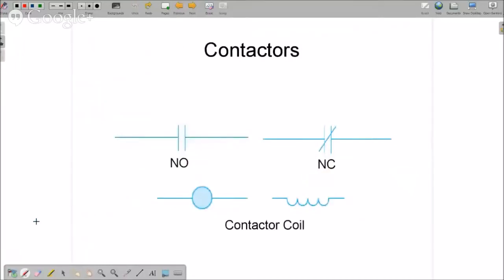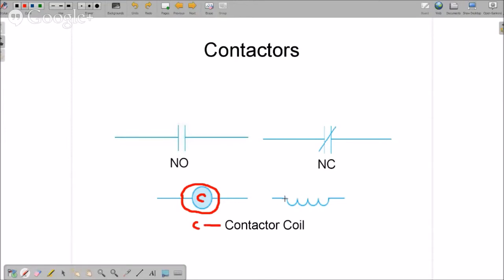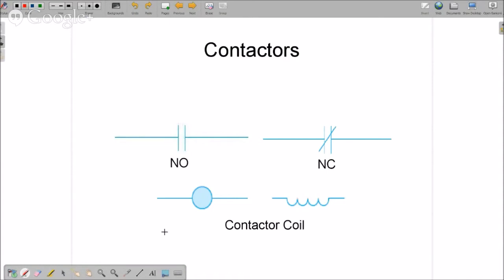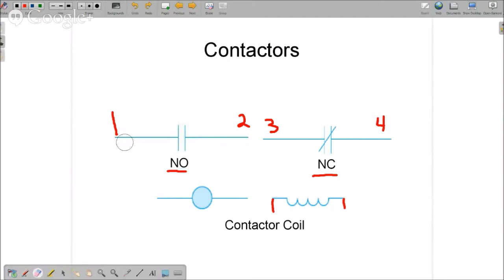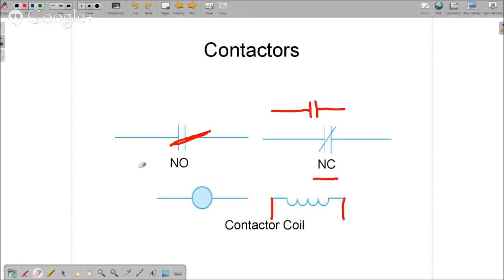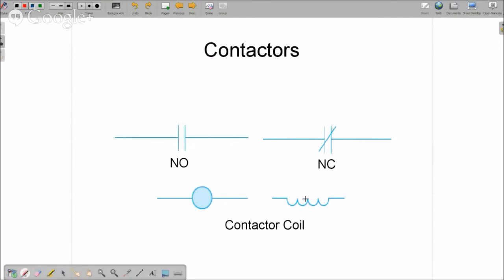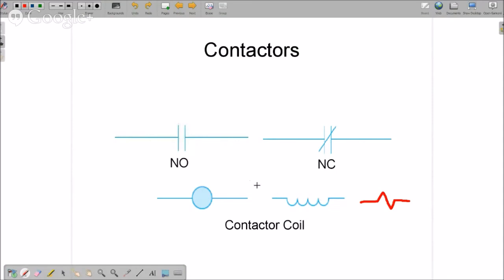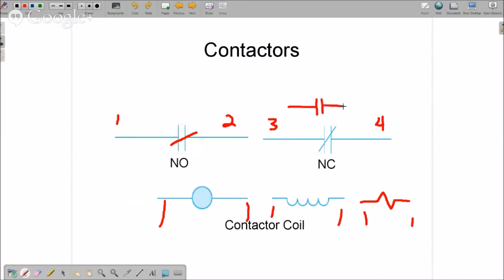HVAC Training | Schematic Reading Part 5 of 10 | HVAC Training Soltuions